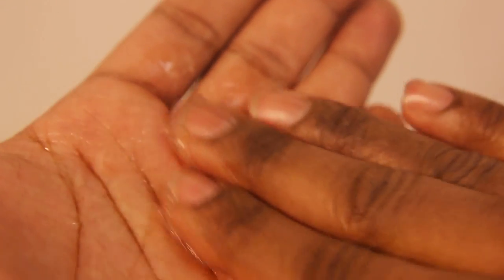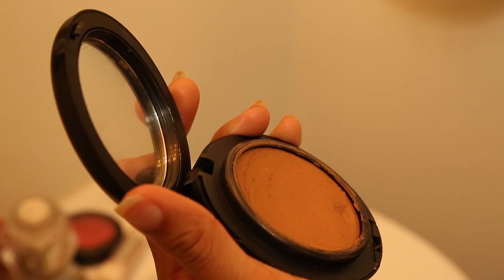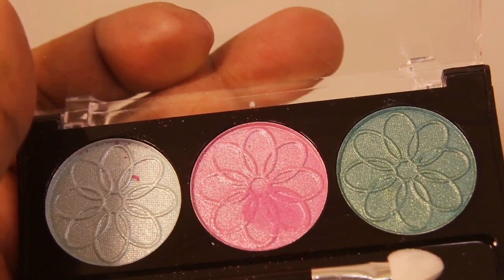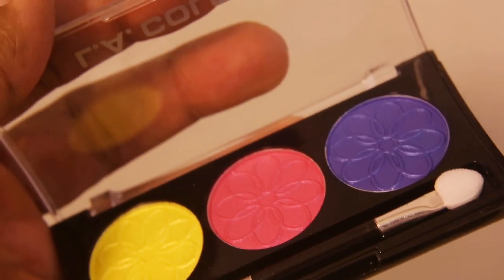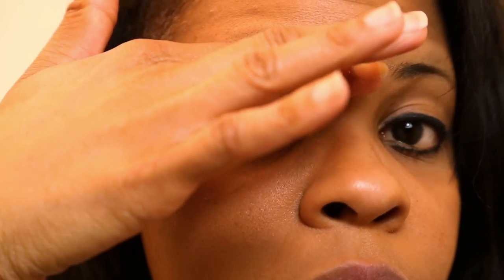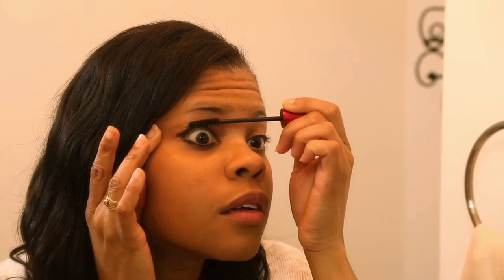What to Do With Grey Eyebrows : Easy Makeup Help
If you have gray eyebrows, there are several choices that you have. Find out what to do with grey eyebrows with help from a professional makeup artist, image consultant and personal brand strategist in this free video clip.

Bio: Contrecia Tharpe is a professional makeup artist, image consultant and personal brand strategist working with individuals and corporations on brand development, and brand cohesiveness.

Series Description: The key to picking out the right makeup is to make sure that you're giving yourself that effortlessly put-together look. Get easy makeup tips with help from a professional makeup artist, image consultant and personal brand strategist in this free video series.